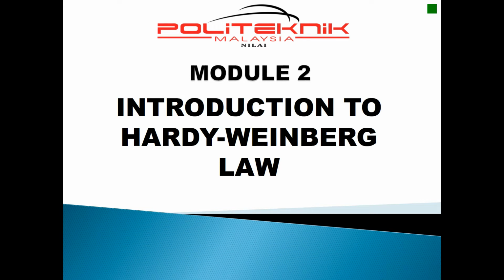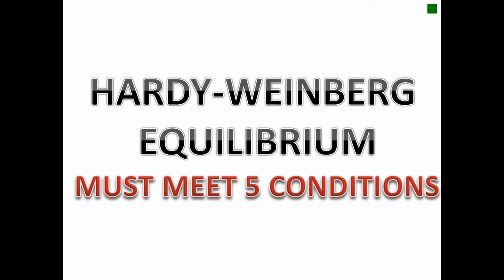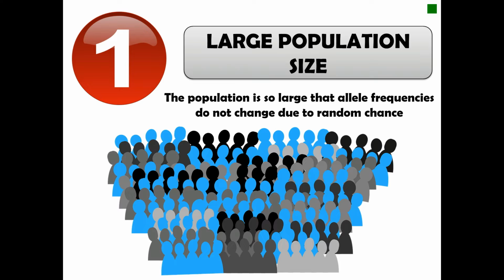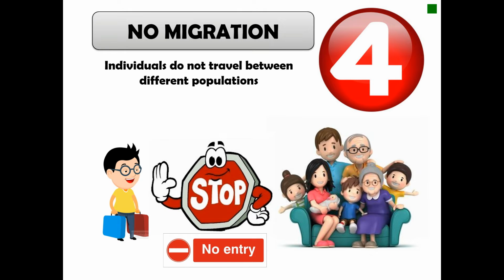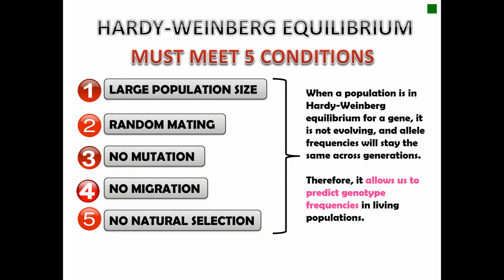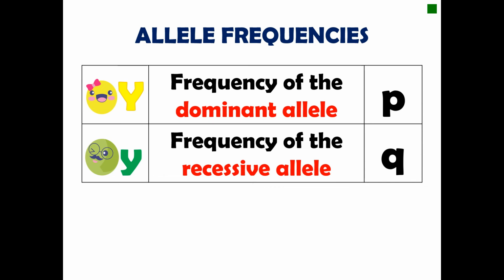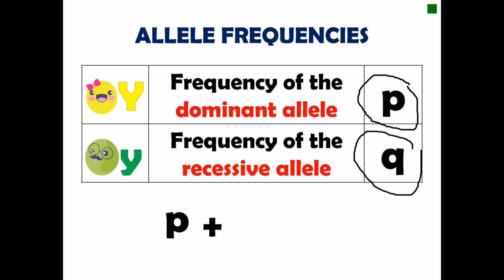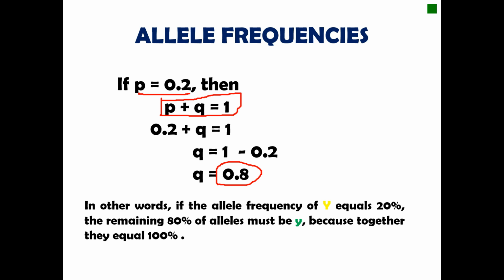Hardy Weinberg Law